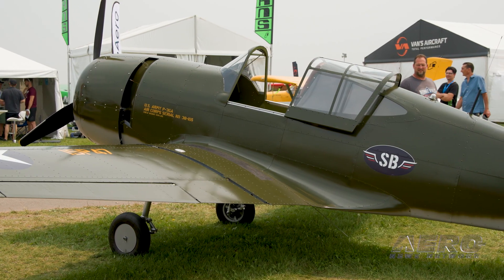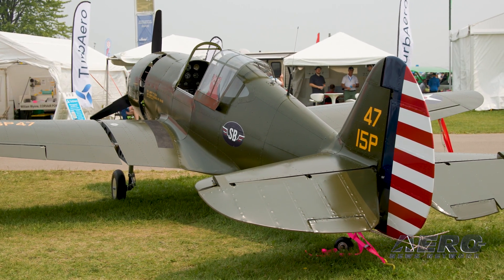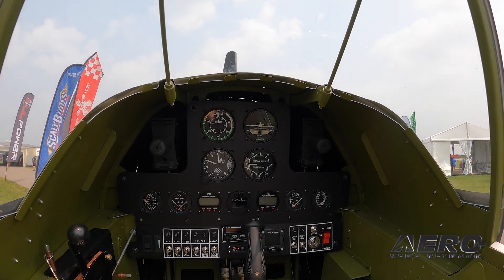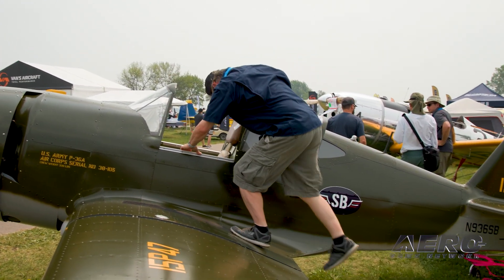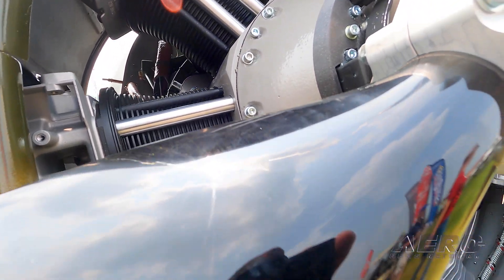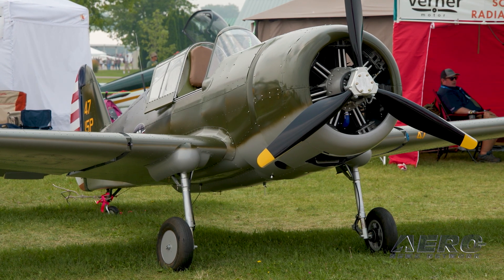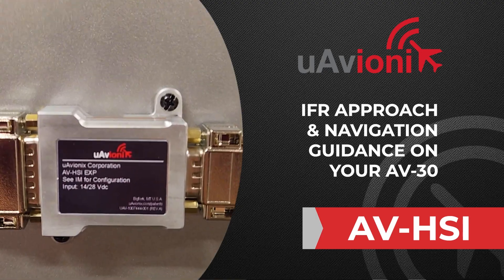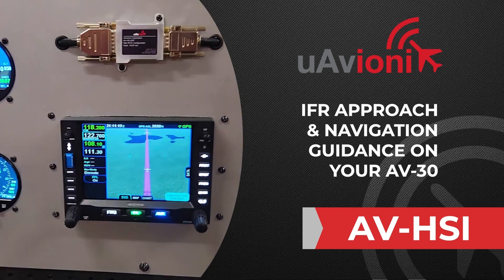Aero-TV: ScaleBirds Seeks P-36 Replica Beta Builders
It’s a Small World After All…

Founded in 2011 by pilot, aircraft designer and builder, and U.S. Air Force veteran Sam Watrous, Uncasville, Connecticut-based ScaleBirds is about the noble mission or salting the kit-plane marketplace with unique, radial-engine-powered, down-scaled replicas of iconic WWII aircraft.

Currently in its prototype phase, ScaleBirds’s initial offering is a 55-percent scale P-36 Hawk. Once thoroughly vetted and certificated, the type will be the first in what Watrous and his crack team of engineers, fabricators, and artists have dubbed the company’s LiteFighters series.

Tipping the scales at a maximum gross weight of 1,232-pounds and powered by a single, 124-horsepower, seven-cylinder, air-cooled Verner Scarlett 7U radial engine turning a three-blade fixed-pitch propeller, ScaleBirds’s P-36 replica manages a maximum level-flight speed of 130-knots, a Vne of 158-knots, a dive speed of 176-knots, and a sea-level stall-speed (presumable Vso) of 54-knots.

While the prototype’s airframe is stressed to a maximum of +3.8 G, the production aircraft will be capable of handling up to +4.4 G and engaging in light aerobatics—the likes of barrel rolls and the occasional Immelmann.

ScaleBirds’s prototype P-36 replica, N936SB (imagine the 9 as a backwards “P”) is the company’s alpha build. Watrous and company are currently accepting applications for beta builders—experienced pilot/builders whose construction experiences will inform further development of the machine.

To the subject of why its inaugural offering is patterned after Curtiss’s relatively obscure P-36, ScaleBirds et al. set forth: “First: It's cool.

“Second: It is extremely under appreciated. The P-36 saw combat from Day One (for America) and was credited with two of the first aerial victories of the War at Pearl Harbor. That said, the P-36 was already being flown by the French, the Finns, and RAF and they would continue to see service throughout WWII.  Heck, the Argentinians flew it through the 1950s!  The Hawk represents the first-generation of warbirds; what better way for us to start out our project than at the beginning.

“Third: The P-36 is a great place to start to show off the modularity of the LiteFighter concept. We plan to convert the design to a P-40 which primarily only requires changes from the firewall forward. As the successor to the P-36 in the Curtiss line, the P-40 is the natural choice to evolve the ScaleBirds line. The P-40 is an iconic fighter of the early war years, represented by the Flying Tigers in China, or the RAF and Free French in North Africa.  More importantly, the basic design is so extremely similar that our builders can choose to build either the P-36 or the P-40 depending on the engine they want to use.  Furthermore, we have already begun preliminary design concepts using the existing LiteFighter design to modify the basic fuselage, empennage, and wing structure to build an A6M Zero, FW190, and P-47.

“Fourth: We have a great partnership with Verner Motor and wanted an aircraft that can show off these excellent, modern radial engines.

“Lastly: It has never been done. While we at ScaleBirds love Spitfires, Corsairs, and Mustangs; they have all been done before.  We wanted something uniquely ScaleBirds.

“Having completed and successfully flown the P-36 prototype, ScaleWings has set out to identify a qualified group of beta-builders—the construction experiences of which will inform further development of the model.”